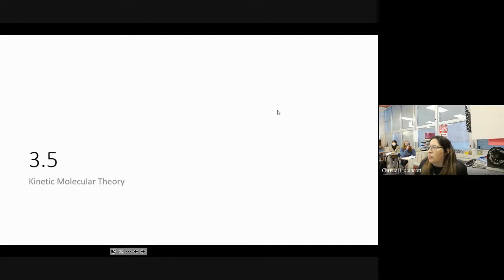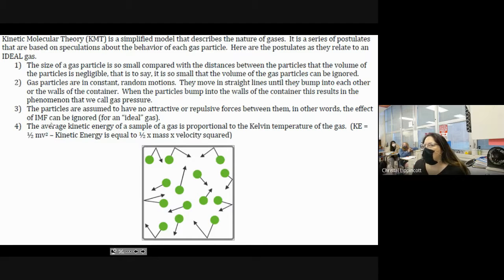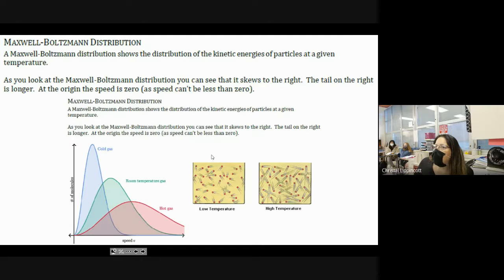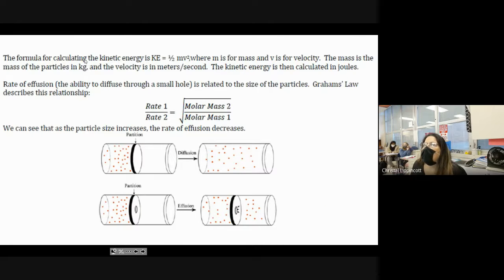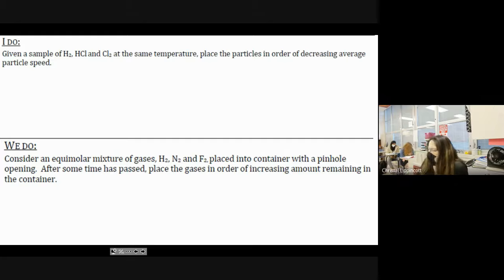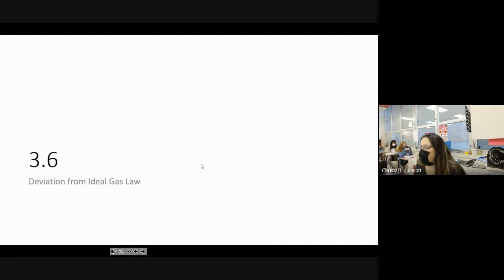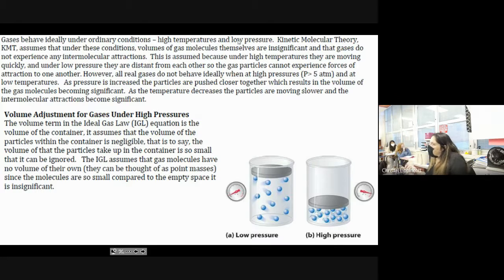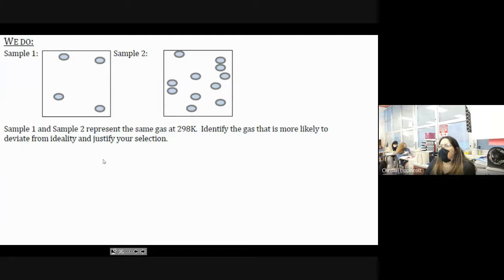3.5 to 3.6 Notes